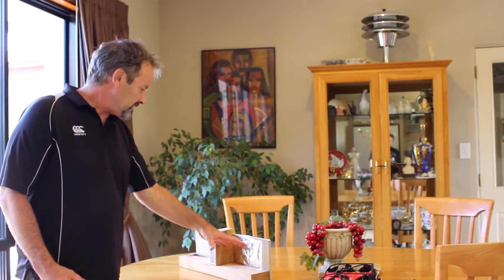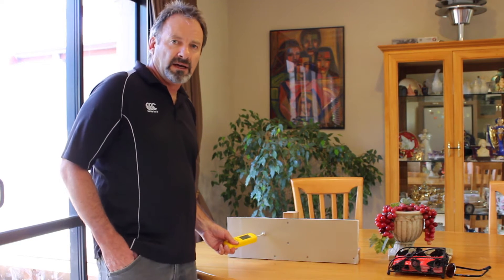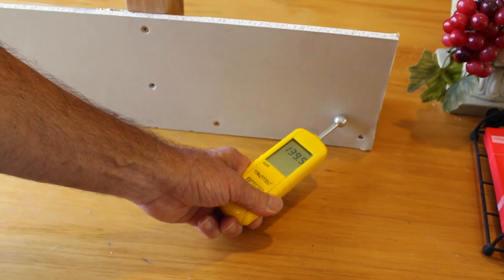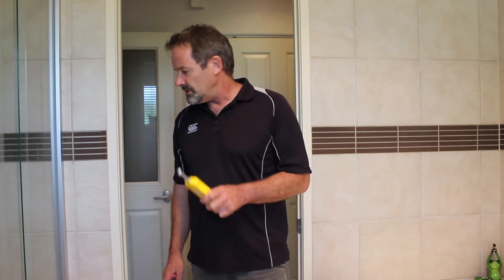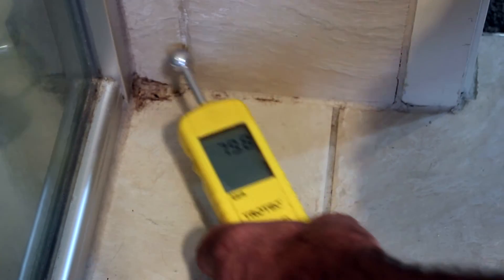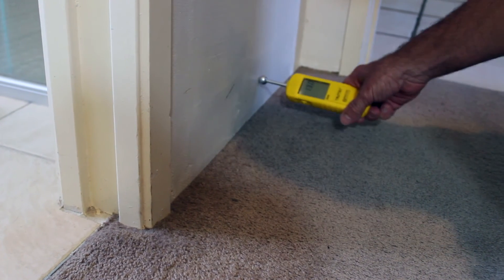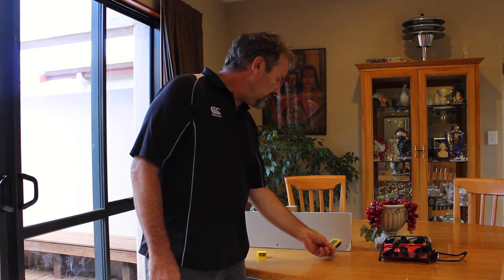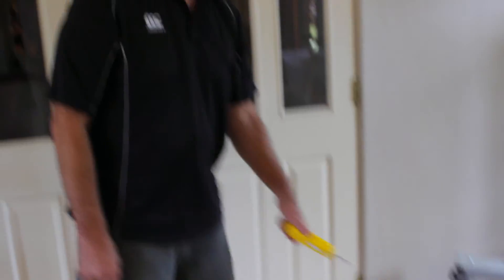Non-invasive moisture meter what you need to know.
Detect-A-Leak: Moisture meters for home moisture inspections. This video covers what you need to know when using most non-invasive and pin type moisture meters.